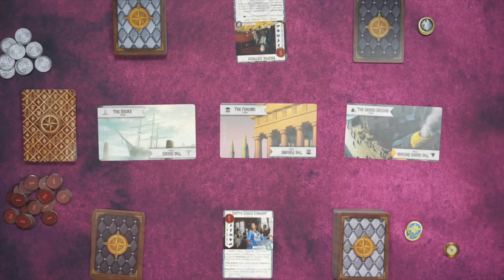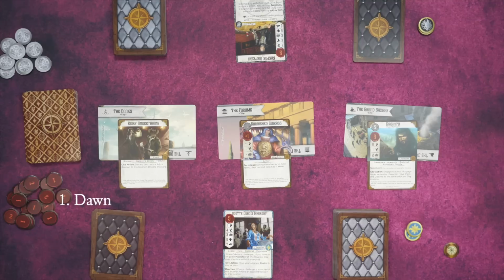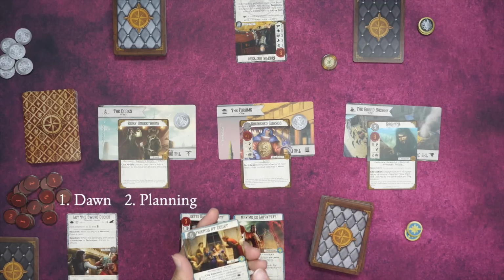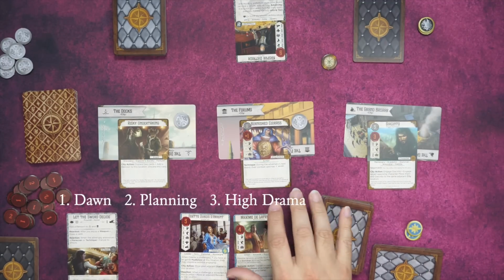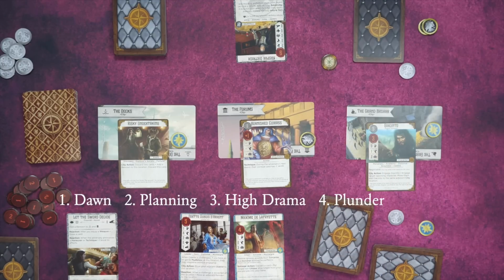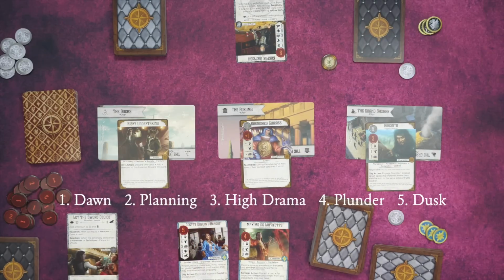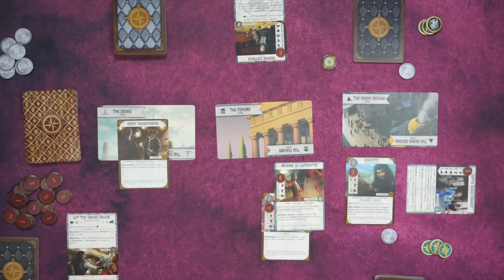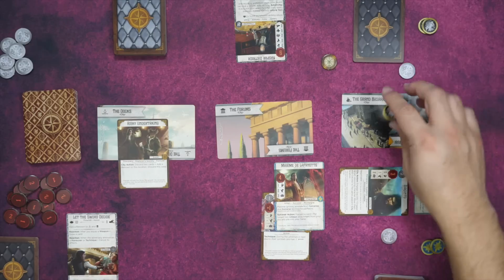7th Sea: City of Five Sails Review: Pirate's Life For Me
Zee Garcia shares his thoughts on this new expandable card game, loosely based on the original 7th Sea CCG - with new opportunities to plunder and duel!